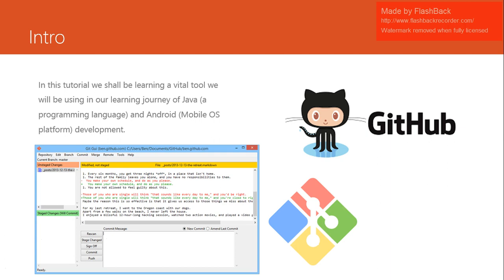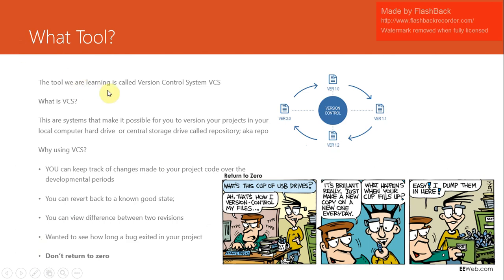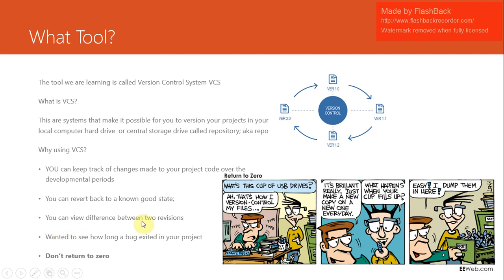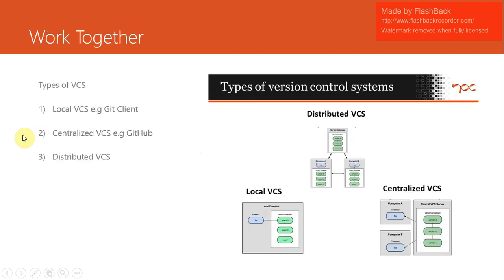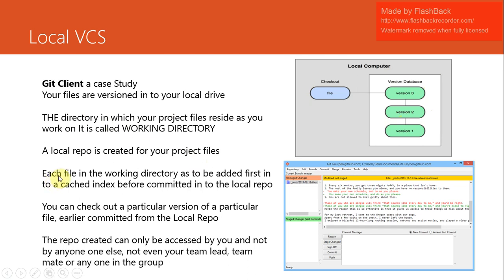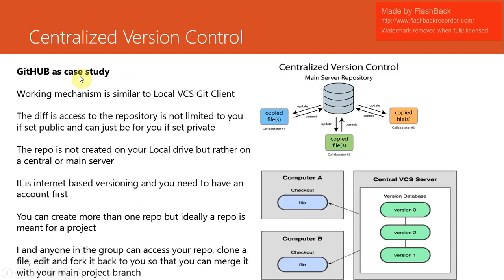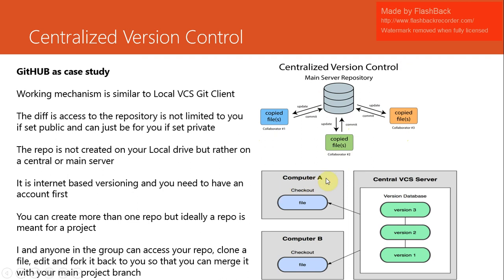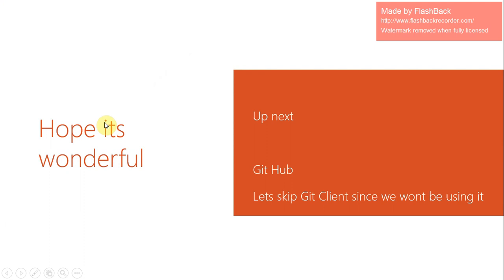01 VCS intro